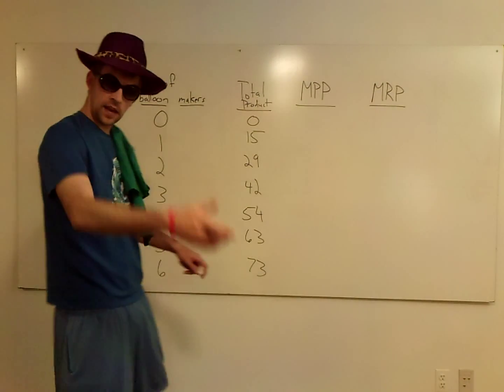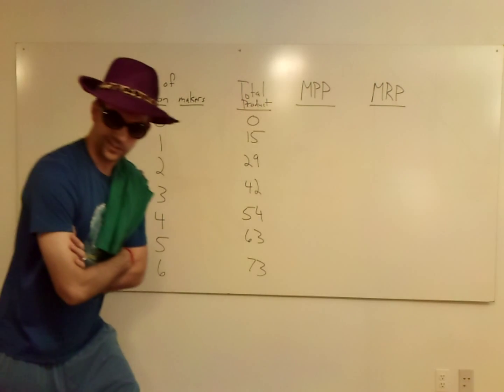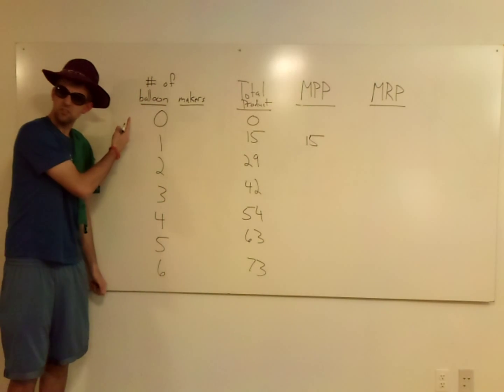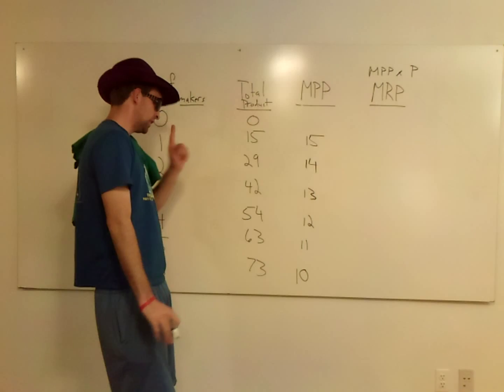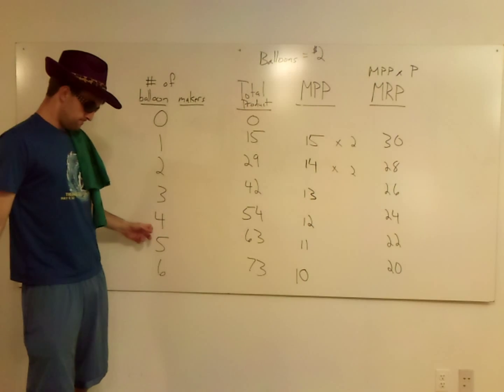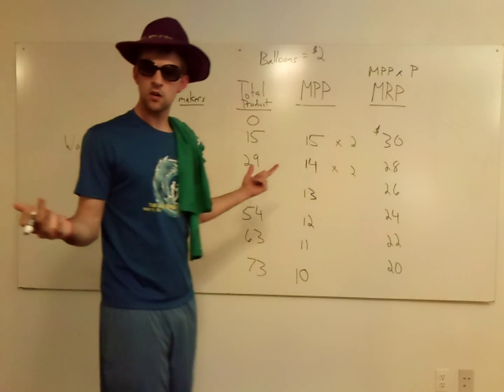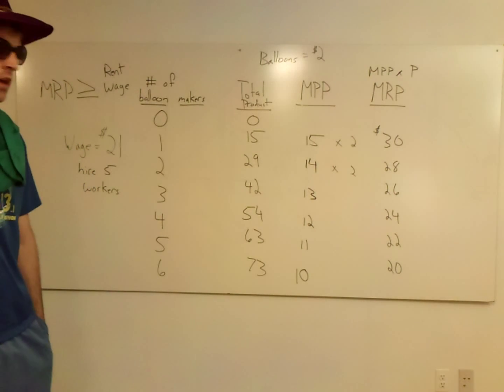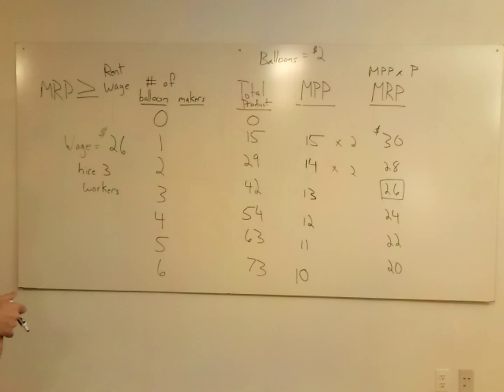AP Microeconomics- Factor Market MRP Calculations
A popular question on the AP Exam is to figure out how many workers a firm should hire.  To do that, you must determine each worker's value by calculating the MRP.  Here, I show you how it is done.